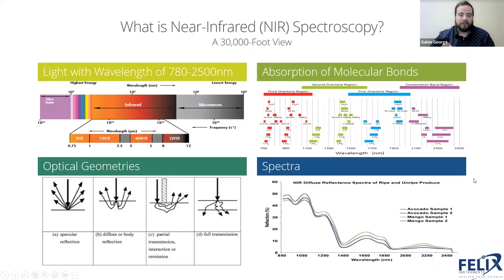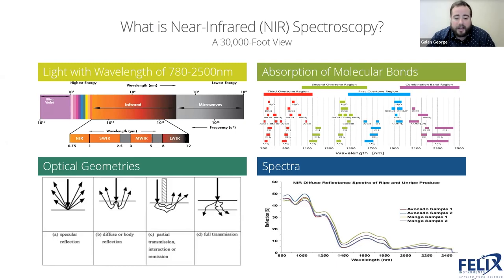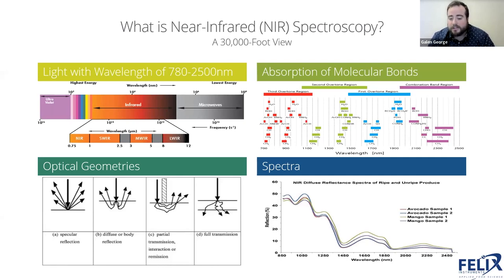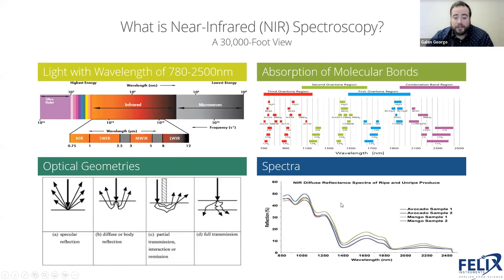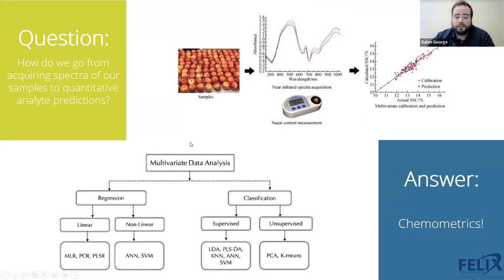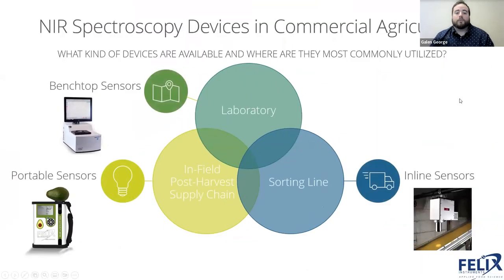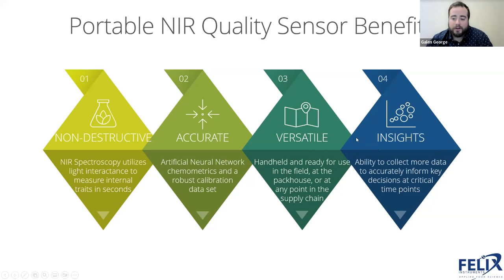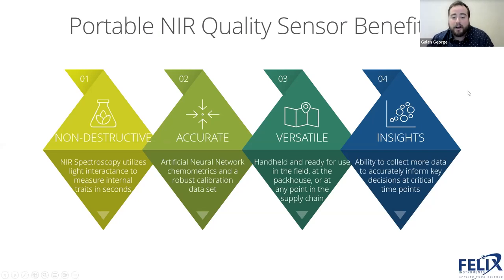Future-Proof Your Quality: How to Harness the Power of Spectroscopy in Commercial Agriculture - Pt 1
Welcome to the first installment in our webinar series on spectroscopy in agriculture!

This 6-part series will cover the A-Z of internal quality assessment, spectroscopy, chemometrics, model building, model validation, and optimization in a commercial agriculture setting. In Part 1: Intro to NIR Spectroscopy and Chemometrics, Director of Applied Science Galen George will introduce spectroscopy, how it works, and its invaluable uses in commercial agriculture. Whether you are a beginner or an expert in the field, you will find this series informative and immediately useful.

Watch now to explore the following topics:

- What is spectroscopy, and what are its applications in agriculture?
- What are the different types of spectroscopic equipment, and
where are they used in the growing/packing processes?
- How do our spectroscopic devices work?
- What is chemometrics, and why is it relevant?

A live Q&A session was hosted following the training.

00:00 Intro
02:08 Speaker Intro
02:44 What is NIR spectroscopy
10:17 Chemometrics
13:10 Devices in agriculture
16:39 Benefits of portable sensors
19:10 Portable NIR quality sensors
20:40 Who's using these devices?
22:25 How do the devices work
25:23 AppBuilder
29:45 What's expected in upcoming installments
33:00 Q&A